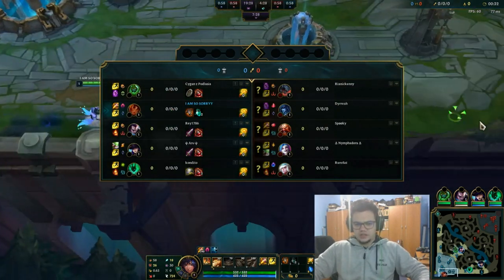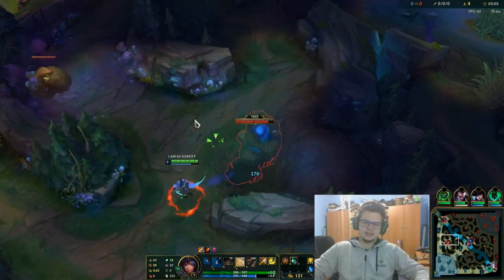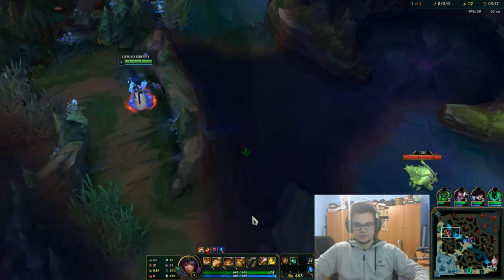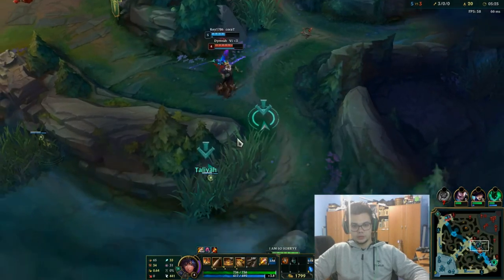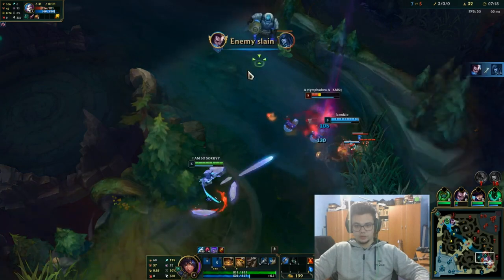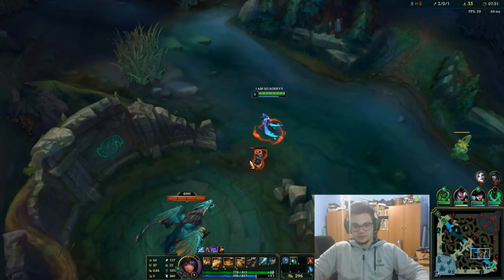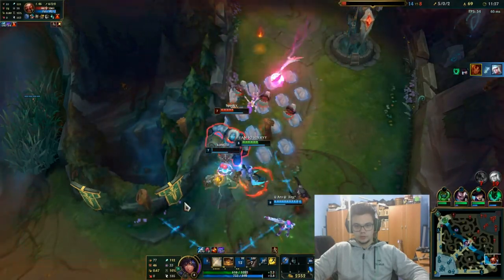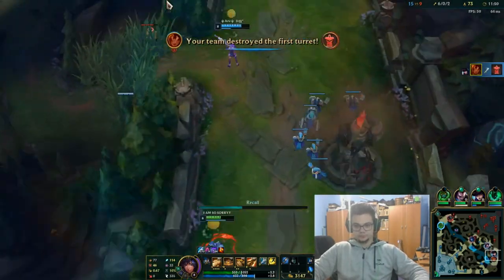Taliyah Jungle Guide for Season 10 but the video ends when I miss my W on a champion.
MAYBE I SUCCEED NEXT TIME
 ► This videos and all the others that I post intend to be sources of truth. I try to research and practice everything that I say out loud. If I ever say something wrong and anyone believes it is wrong please correct me and I will return to research a bit more. That's the only way to improve and to progress, not only me, but all of us.

► SCHEDULE:  NOT FIXED , USUALLY TWO VIDEOS A WEEK!

► SONGS: - I use Mozart's Lacrimosa somewhere there